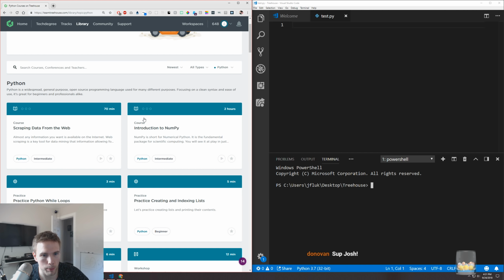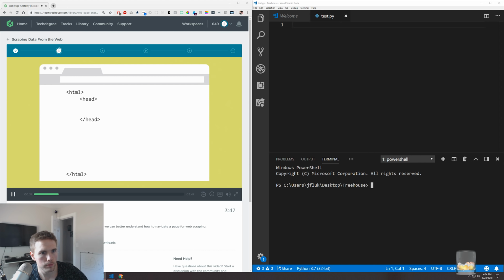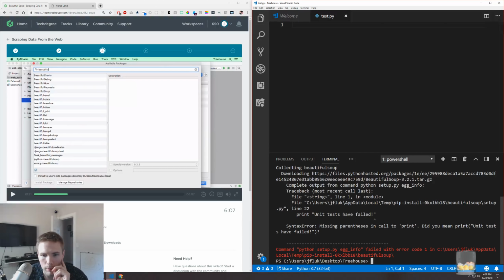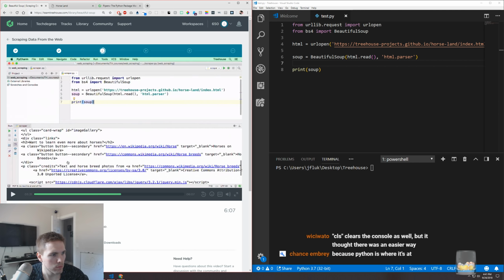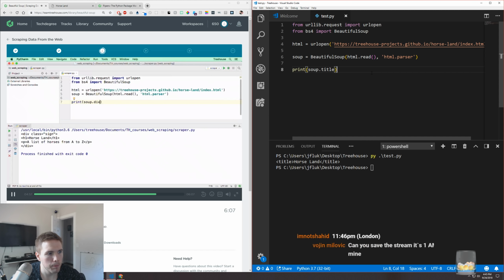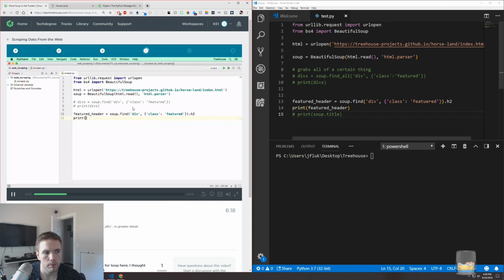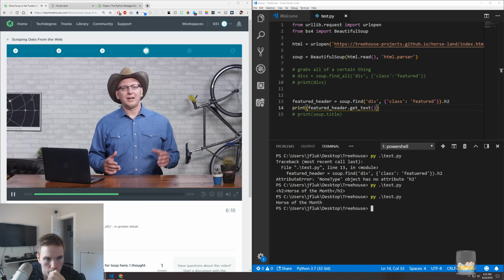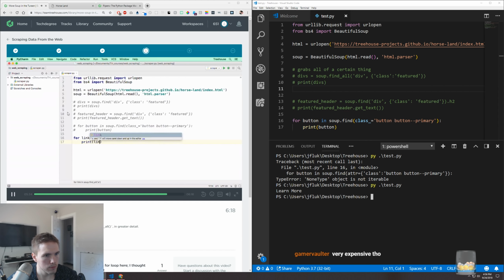Teaching Python From Team Treehouse